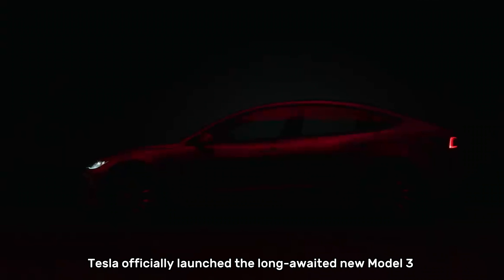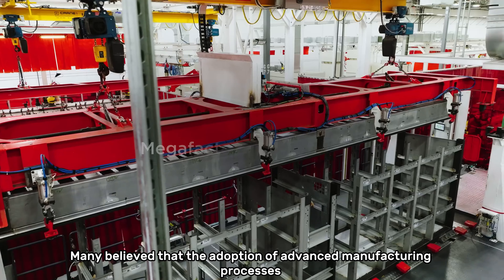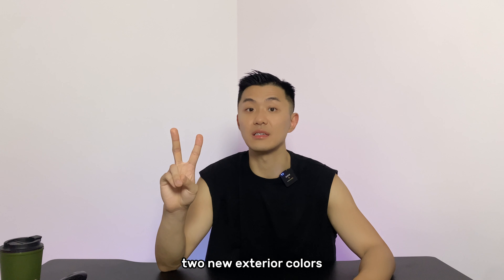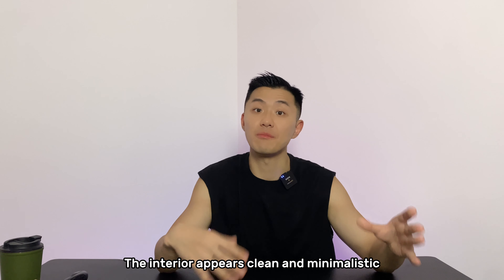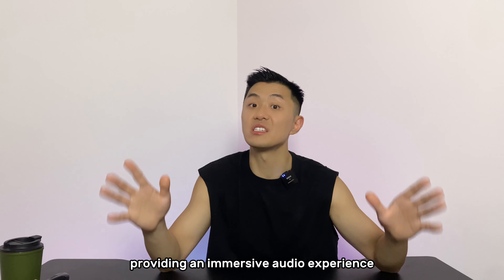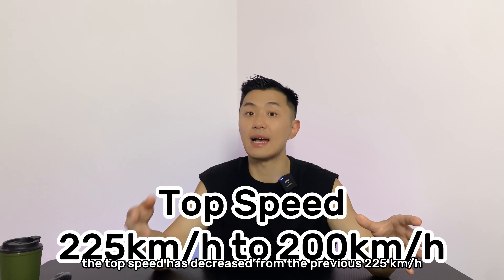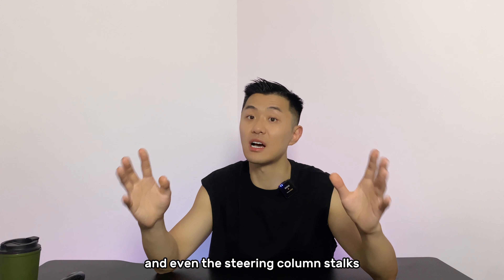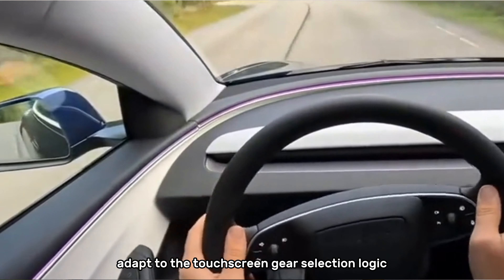Unveiling Tesla's New Model 3: Upgrades or Downgrades? Two Versions Released!"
Get ready for the exciting reveal of Tesla's latest Model 3! In this video, we take you through all the changes and upgrades that come with the new Model 3, including the introduction of two different versions.

Join the discussion by sharing your thoughts on whether these changes are upgrades or downgrades and your opinions on the new pricing. Don't forget to leave your comments in the section below!